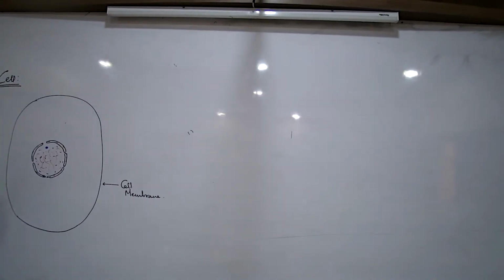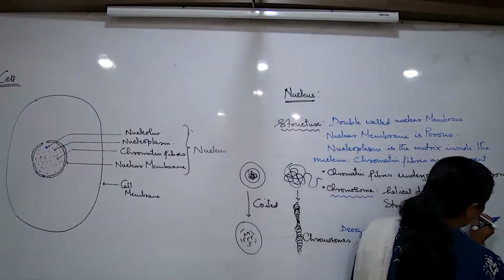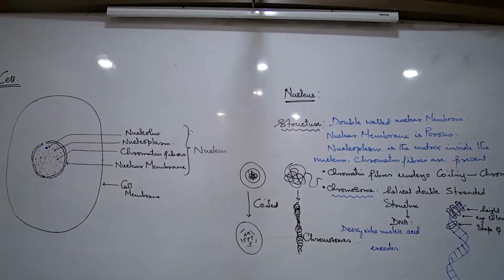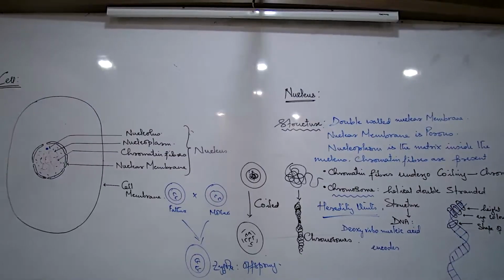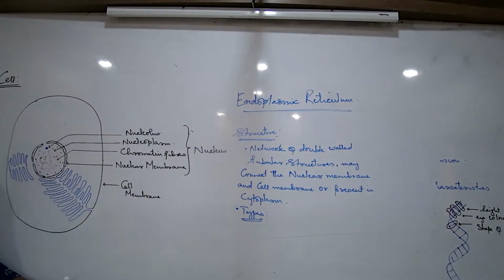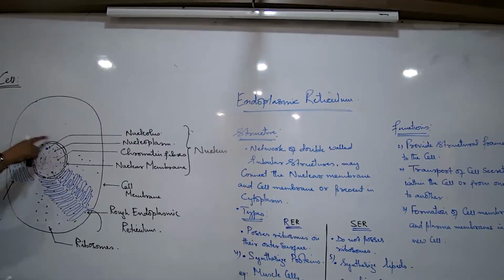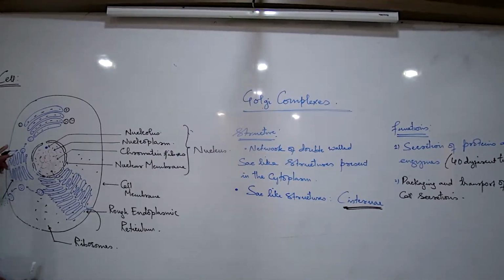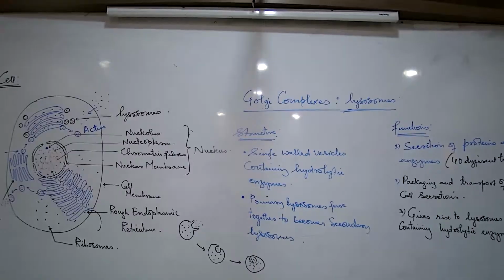VSH26 - IX CBSE BIOLOGY SPD 19/05/2025 - CH 01 The Fundamental Unit Of Life.